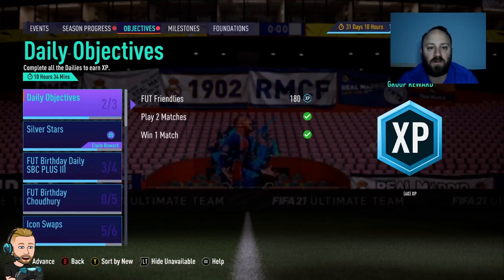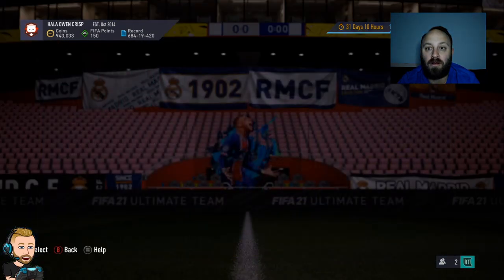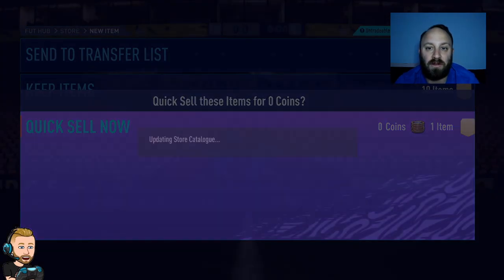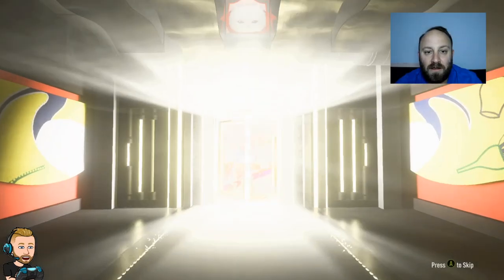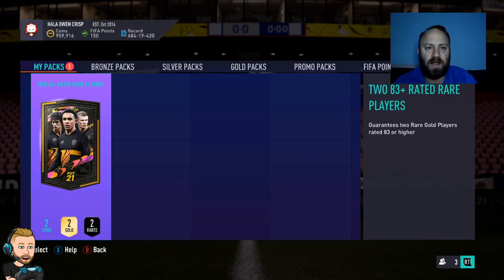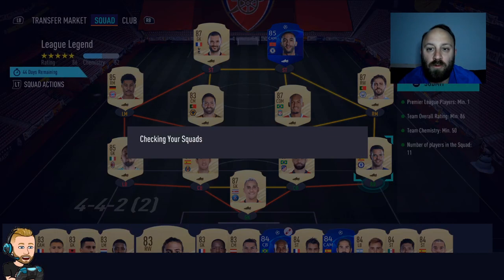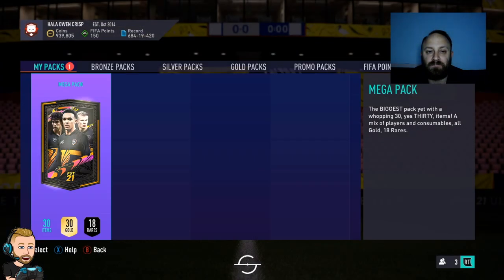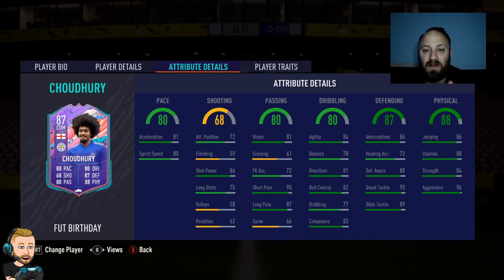FUT CHAMPION REWARDS - FUT PARTY BAG - 91+ PRIME ICON PACK- FIFA21 Road to Glory! #56 Ultimate Team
SOCIALS

In this episode we open our FUT BIRTHDAT PARTY BAG, 91+ PRIME ICON PACK, our WEEKEND LEAGUE REWARDS, complete Prime Icon Moments IAN WRIGHT, unlock FUT BIRTHDAY OBJECTIVES Choudhury, silver players Dann and Walace along with STORYLINE FOSU - FIFA 21 First Owner Road To Glory! #56